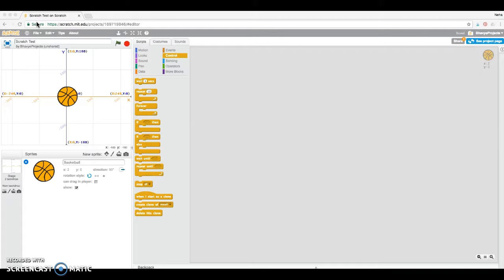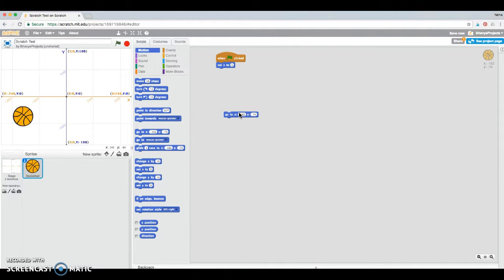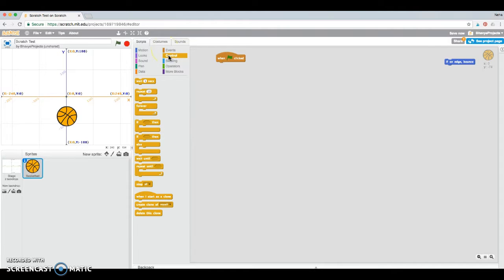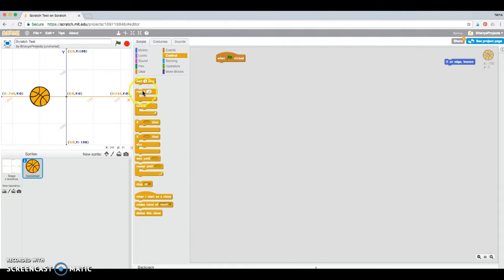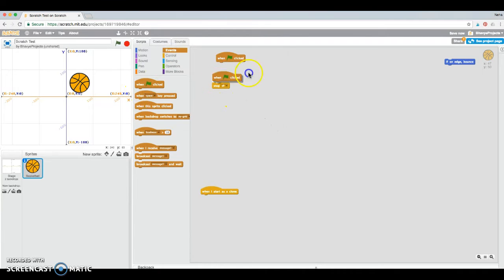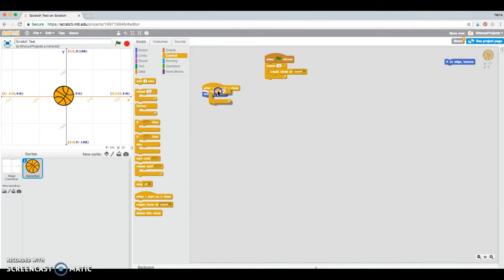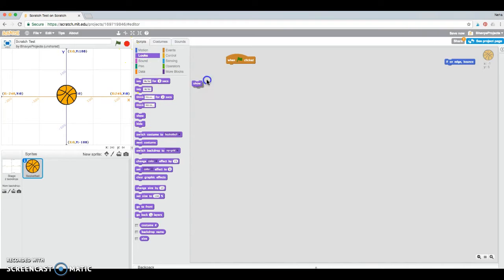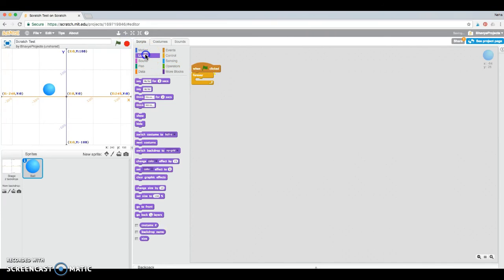Scratch Tutorial : Loops